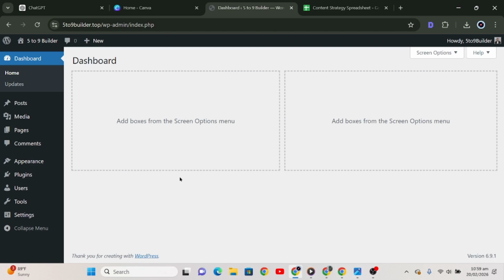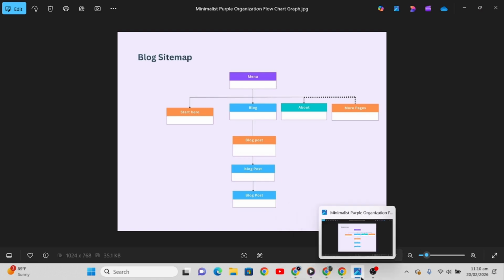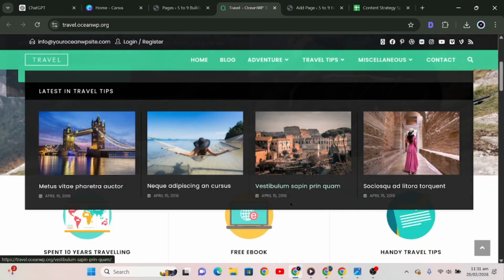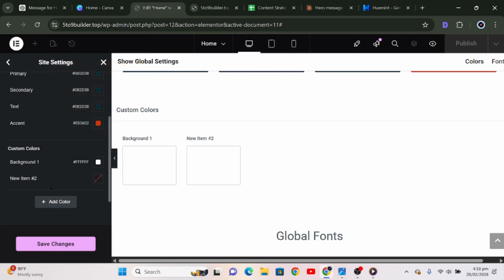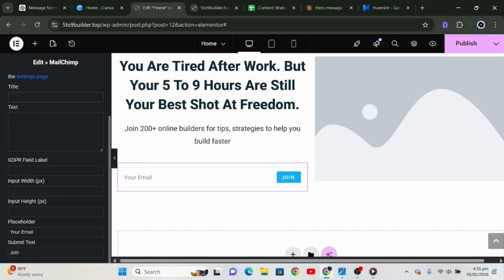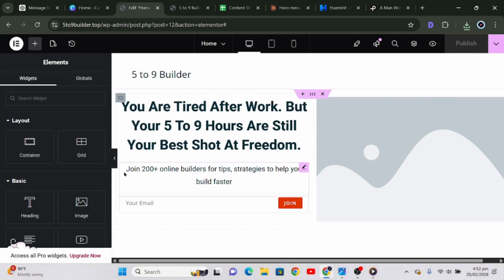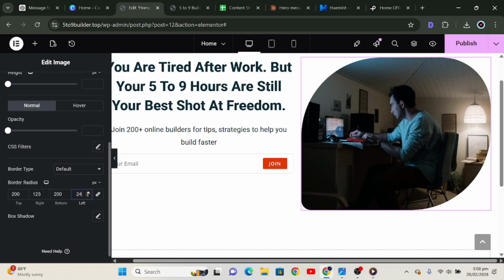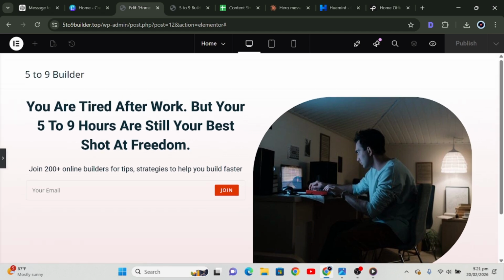Day 14 0f 90 Website Design with WordPress part 2 | Self Monetization Challenge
Website Design with WordPress Homepage Deesin | 90-Day Self-Monetization Challenge

Welcome back! Today, instead of diving into complex designs, we're focusing on the foundational element of any successful online business: the website plan. We'll explore how to create a sitemap to clarify your project's structure, which is a crucial step in the web design process. This will help you understand how to plan a website structure effectively and create sitemap for website, ensuring a clear path for your digital presence.

This is the day your website comes to life! Today we design your homepage using Elementor, adding a hero section with a headline and CTA, an about section, latest blog posts, and a final call-to-action. We'll also make sure it looks great on mobile. Your homepage is your digital storefront—let's make it count!

📋 TODAY'S CHECKLIST:
☐ Use Elementor to design your homepage
☐ Add hero section with headline and CTA
☐ Add "About" section
☐ Add "Latest Blog Posts" section
☐ Check mobile responsiveness (test on phone)

🎯 WHAT YOU'LL LEARN:
✅ How to use Elementor page builder from scratch
✅ How to create a hero section that grabs attention
✅ How to structure your homepage for conversions
✅ How to make your site mobile-friendly
✅ Homepage design principles that actually work

⏩ COMING UP ON DAY 20:
Final touches and optimization—we add a favicon, configure SEO settings, test forms, and make sure everything works perfectly before launch!
👍 LIKE if you designed your homepage today
💬 COMMENT and share your website URL—let's see what you built!